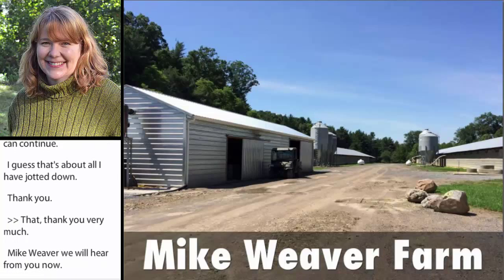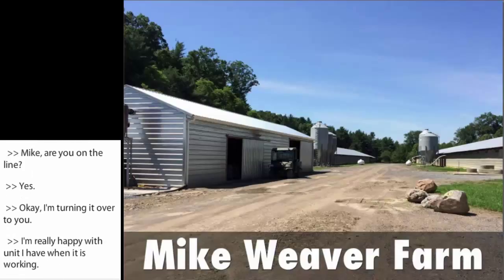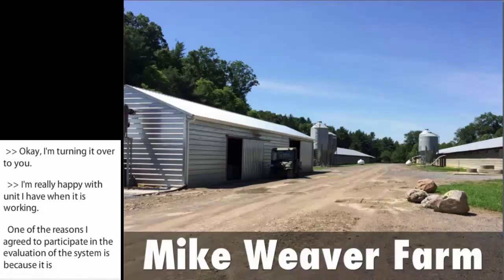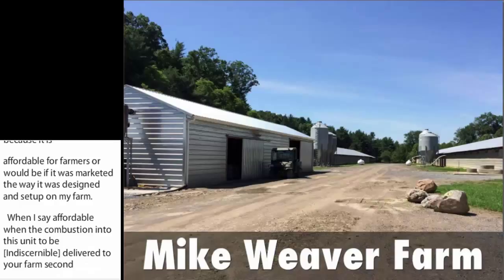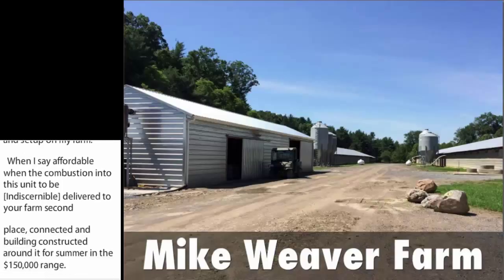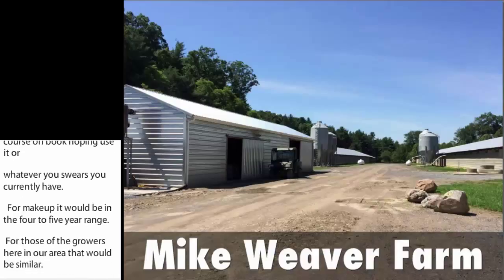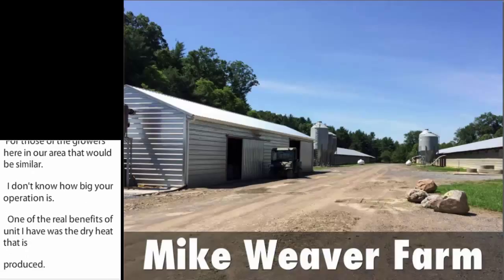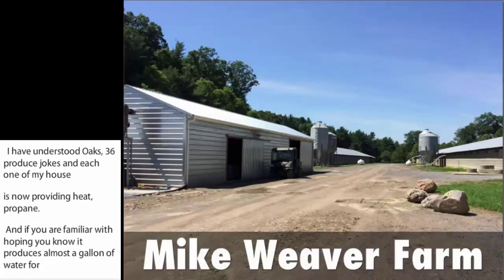Farmer Perspectives: Mike Weaver Farm